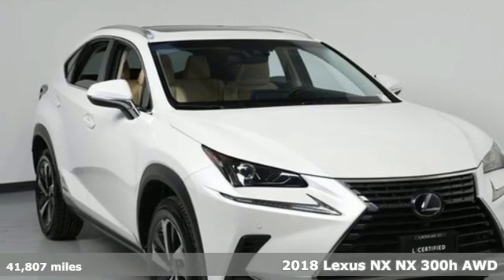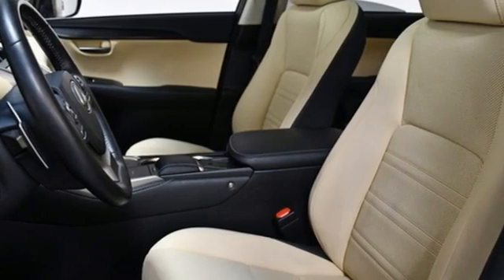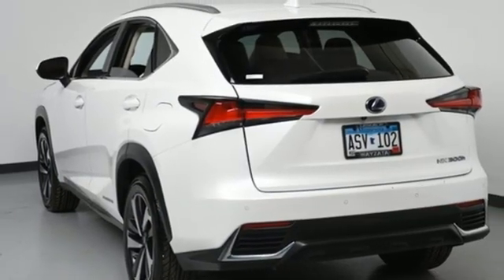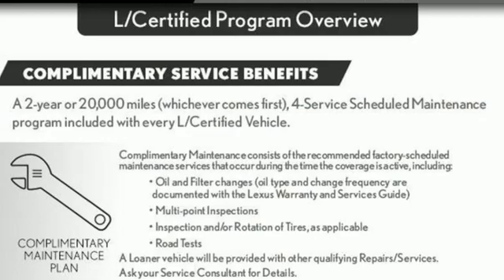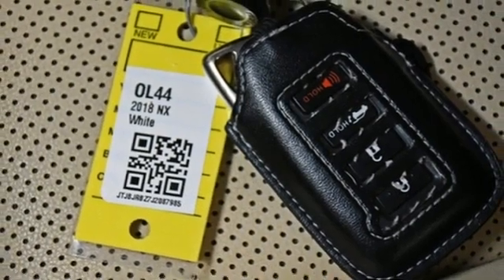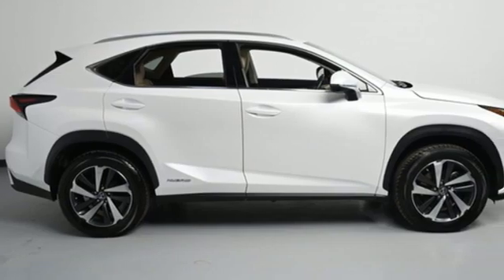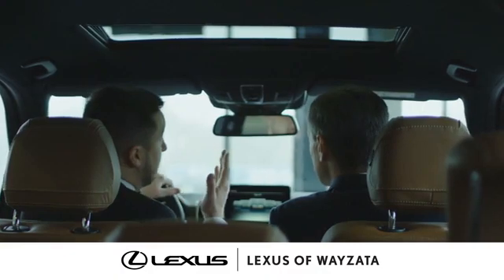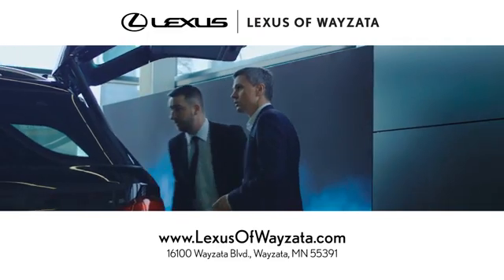Certified 2018 Lexus NX Minneapolis, Minnetonka, MN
Year: 2018
Make: Lexus
Model: NX
Trim: 300h
Engine: 2.5L I4 DOHC 16V
Transmission: eCVT
Color: White
Interior: Creme
Mileage: 41807
Stock #: OL44
VIN: JTJBJRBZ7J2087985

Sunday Closed
Address:
16100 Wayzata Blvd